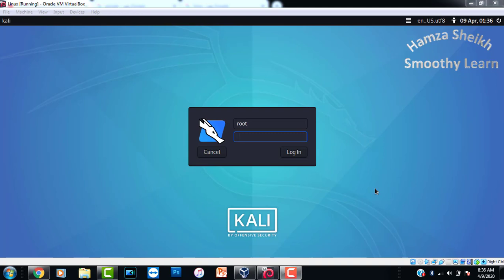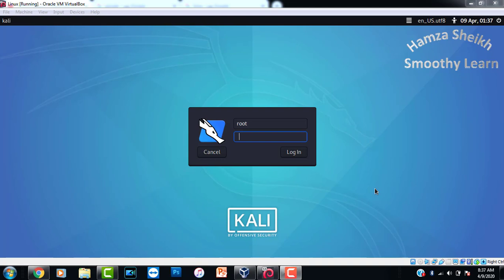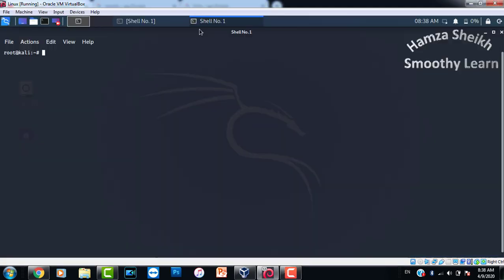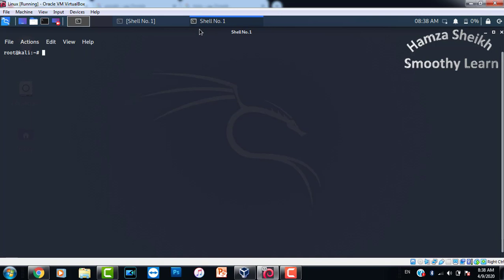check below description ,kali 2020 ralink wifi adapter 2870/3070, airodump-ng not show data, solved-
** Check my full network ethical hacking course on Udemy **

Kind Regards
Engineer: Hamza Sheikh